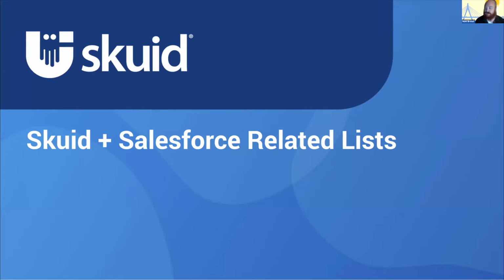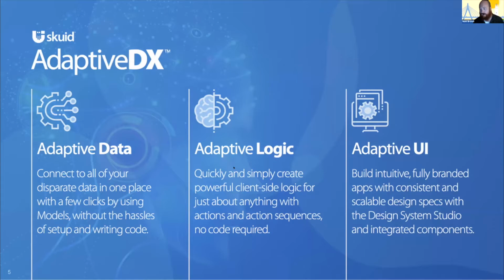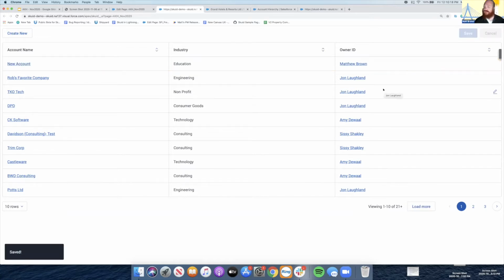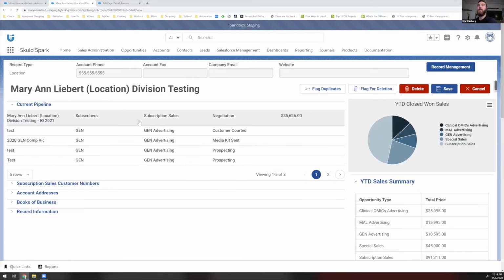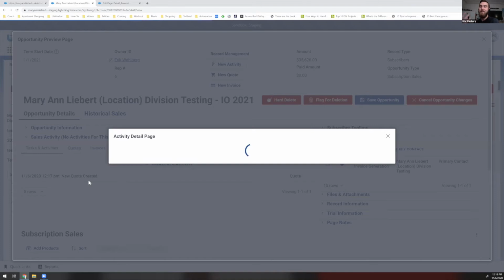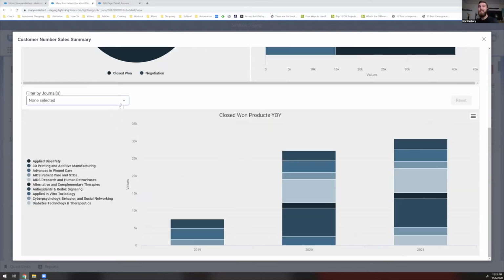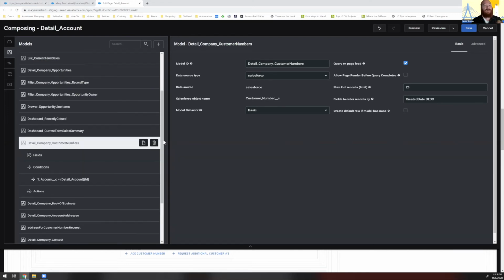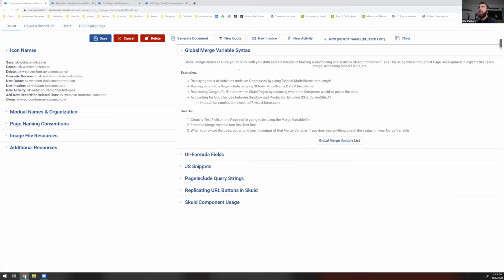Skuid Rapidly Deliver Better Salesforce Experiences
🔵🚀 Welcome to our latest YouTube tutorial on Skuid! 🚀🔵

Are you looking to rapidly deliver superior Salesforce experiences? 💻🎯 Skuid might be the perfect solution for you! 🚀🛠️

In this video, we will take you on a detailed tour of Skuid 🌐📚, explaining how it allows you to quickly design and deploy custom, powerful, and personal Salesforce experiences with minimal code. 🛠️🔧

We'll explore how Skuid seamlessly integrates with Salesforce, enabling you to fully leverage your Salesforce data and provide better customer experiences. 📈💡 We'll guide you through the entire process, from the basic setup to advanced customization, making it suitable for Salesforce users of all levels. 💼🎯

Sit back, relax, and let's start creating amazing Salesforce experiences with Skuid! 🎬🌟

💬 Have questions or comments? Leave them below, and we'll be happy to respond!